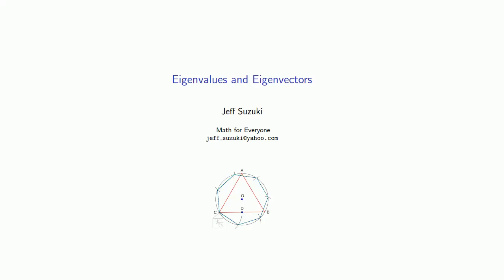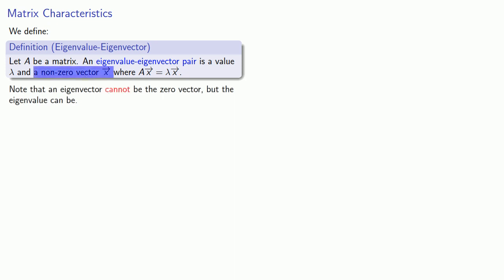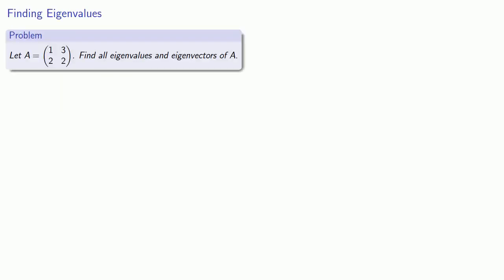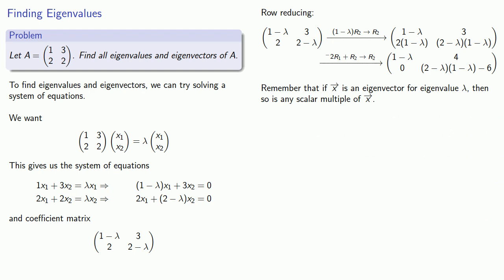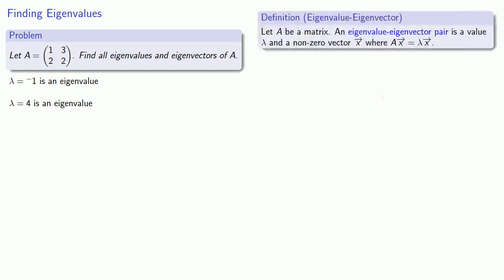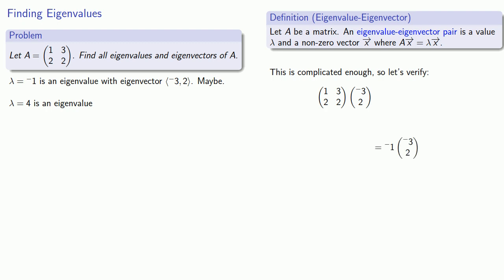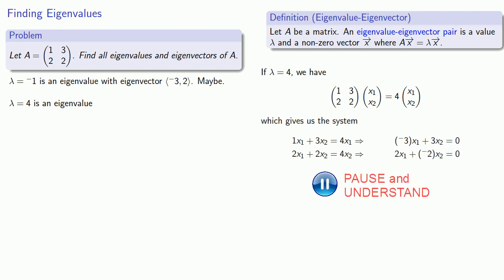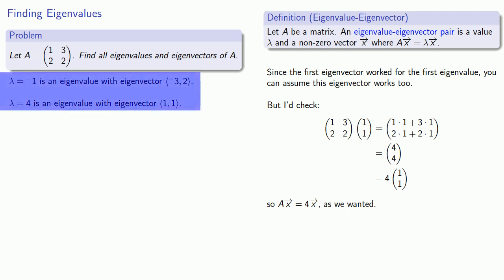Eigenvalues, Part 1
An introduction to the eigenvalue-eigenvector problem.

Now determinant free!